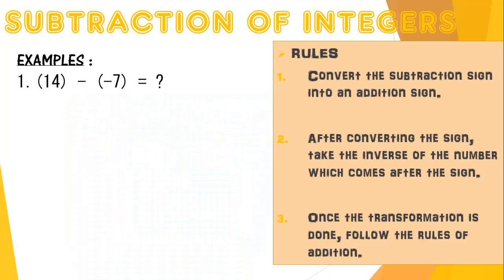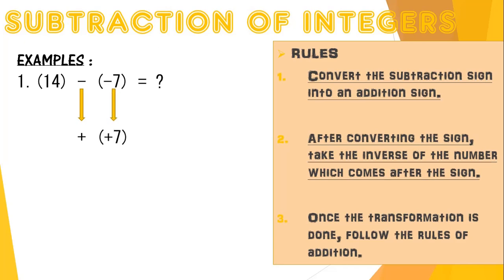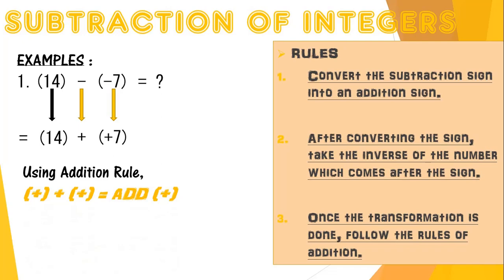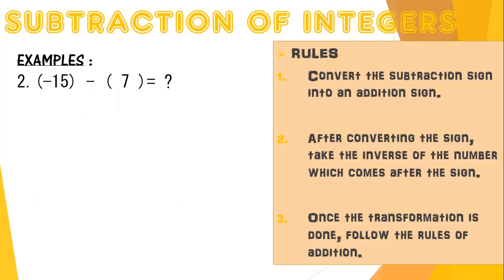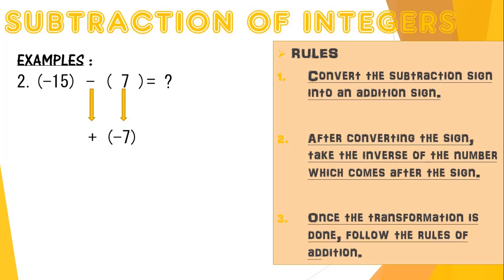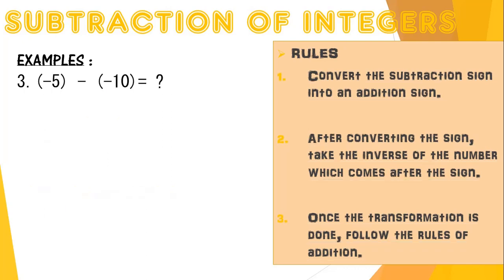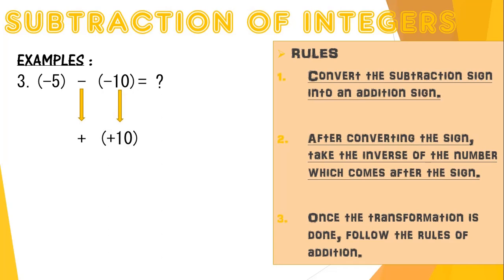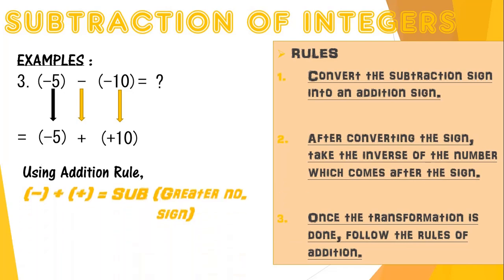Rules for Subtracting Integers (Step-by-step) | For All Grades and Boards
In this video you will learn to subtract the integers stepwise easily.